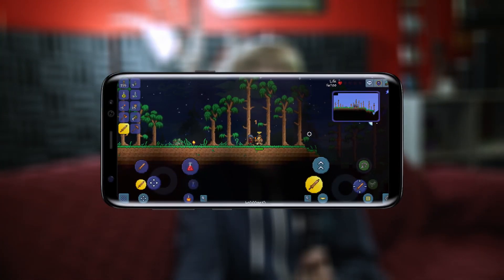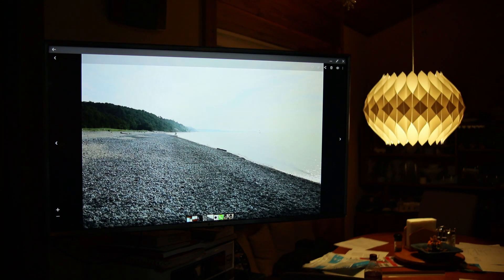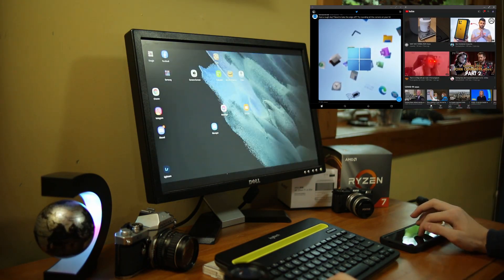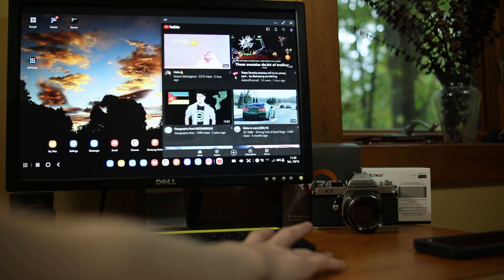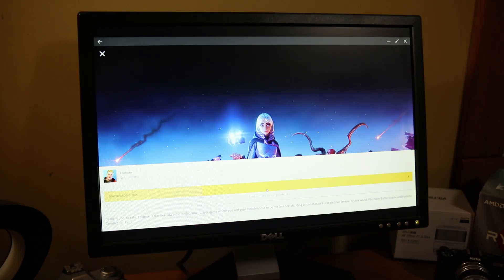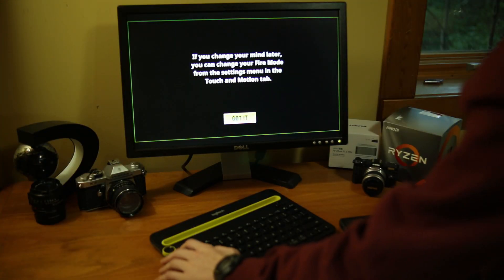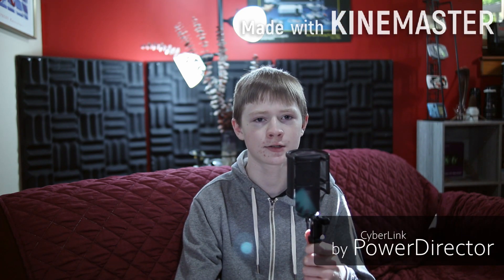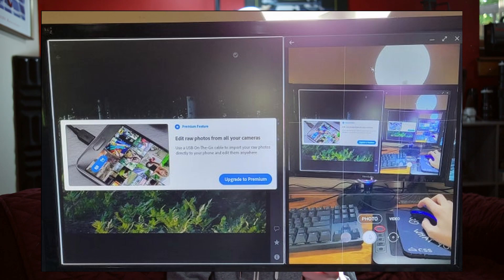Using A Phone As My Desktop For 1 Week | Samsung DeX Hands-On Review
I've been messing with my new phone recently, and I thought I'd make a video about Samsung DeX and what it can do. Cool feature, just needs some improvement.

-MUSIC CREDIT-
"New Super Mario Bros. Wii - Main Menu" by Koji Kondo
"Me 2" by Lakey Inspired
"Wii Play - Billiards" by Shinobu Tanaka
"Digadig" by Steventhedreamer
"SimCity 2000 - Tax & Money"
"Crawling Complications" by Salvati
"Honeyhive Galaxy" by Mahito Yokota
"Run, Jump, Throw! 2" from Super Mario Odyssey
"Shivering Storms" by Salvati
"Sleepwalker" by TrackTribe